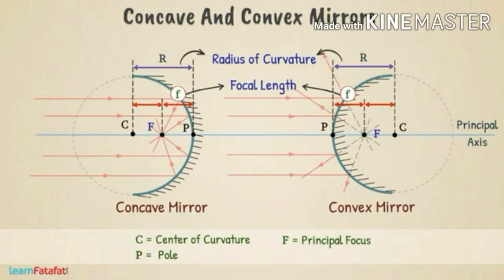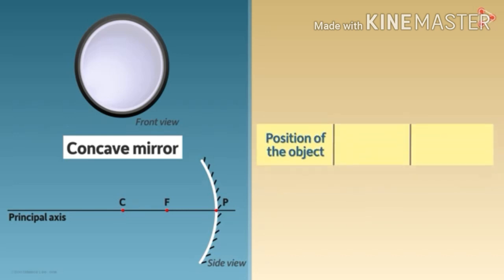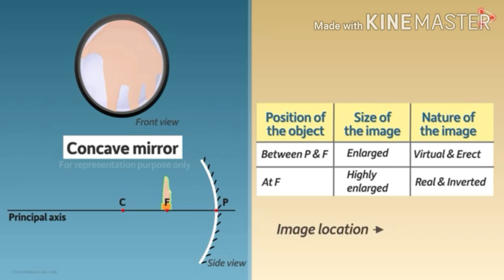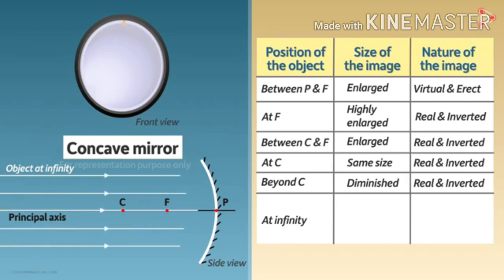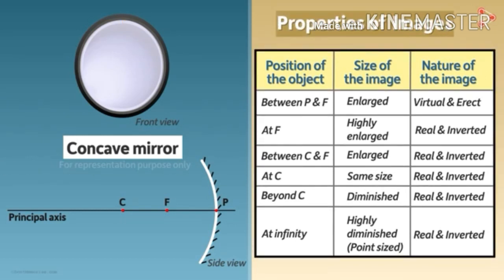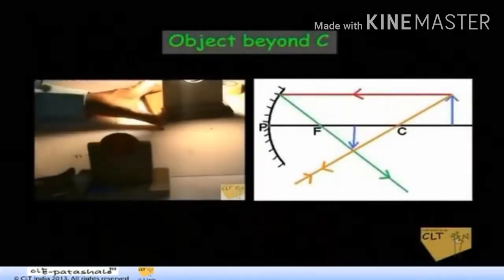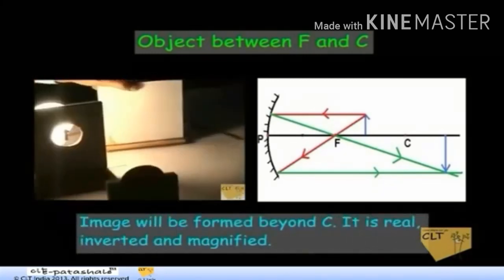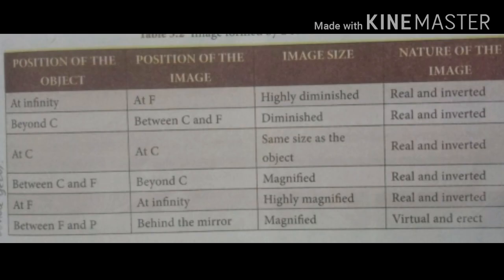27/8 LIGHT part _3 Image formation by concave mirrors